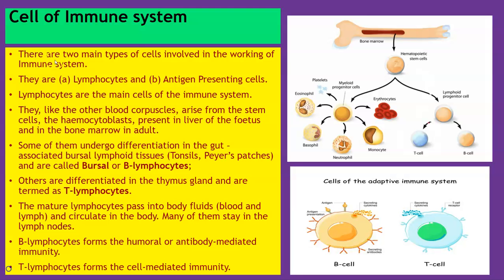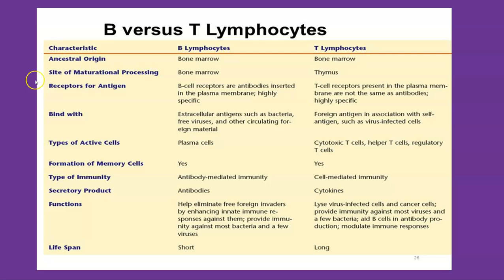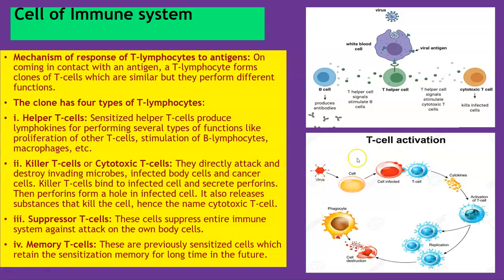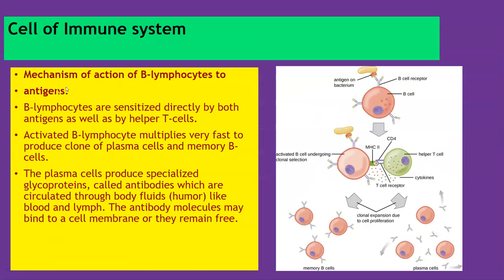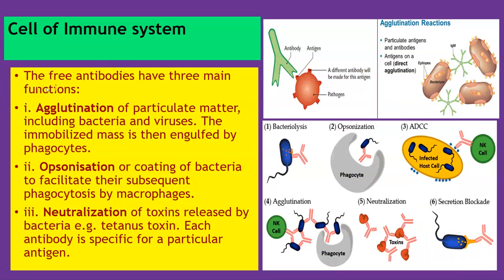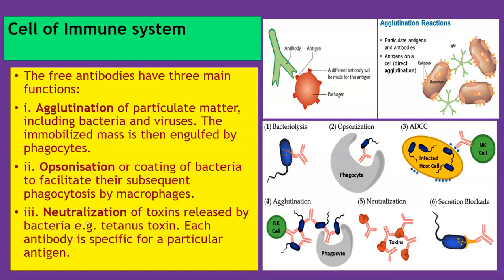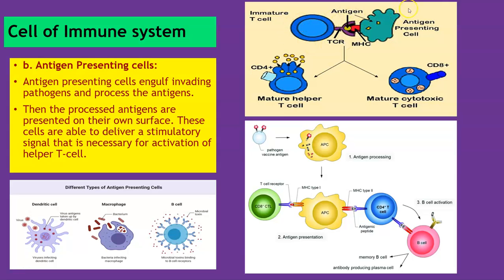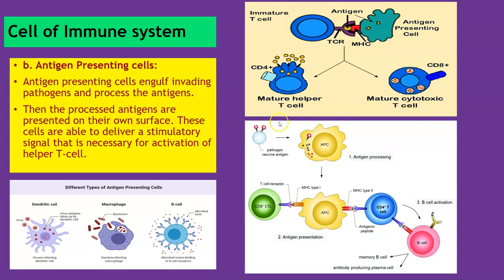Human Health and Diseases Lec- 2